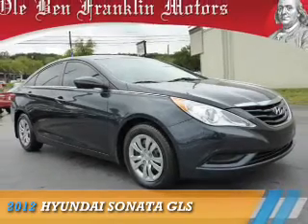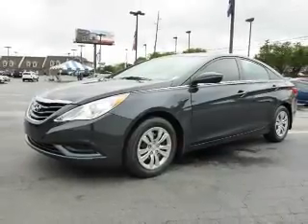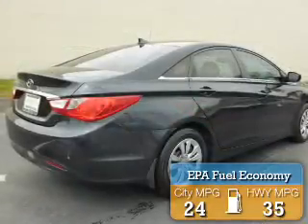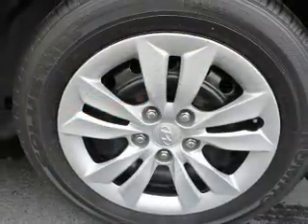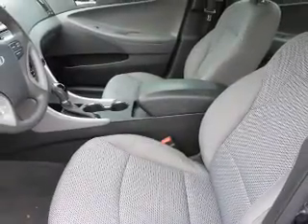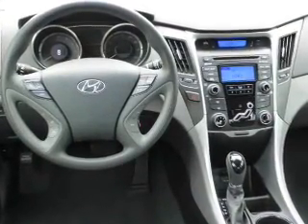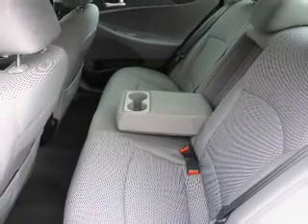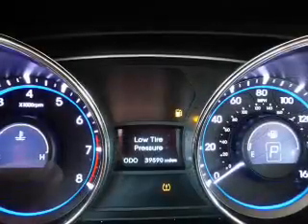2012 Hyundai Sonata 86041 - Oak Ridge TN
Phone:
Year: 2012
Make: Hyundai
Model: Sonata
Trim: GLS
Engine: 2.4 liter 4 Cylindercylinder FWD
Transmission: 6-Speed Shiftable Automatic
Color: Dk. Blue
Mileage: 39590
Address:
VIN:5NPEB4AC9CH445554